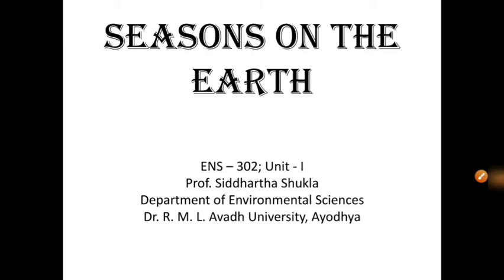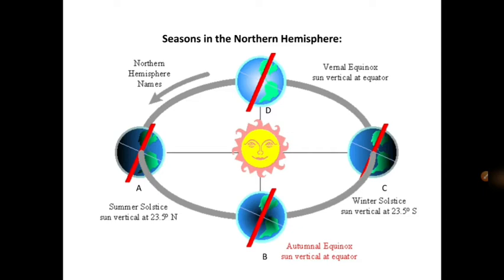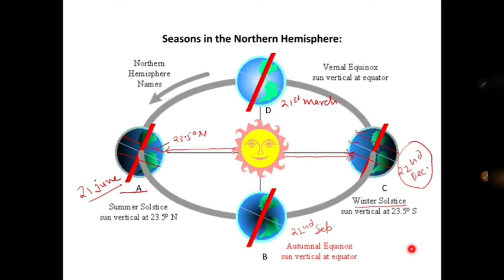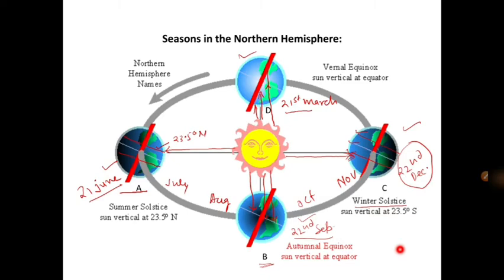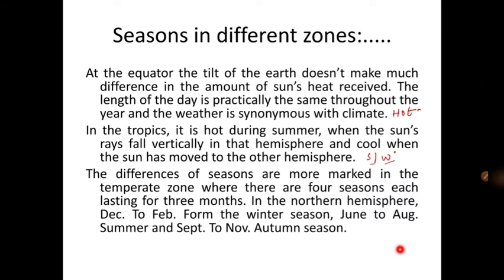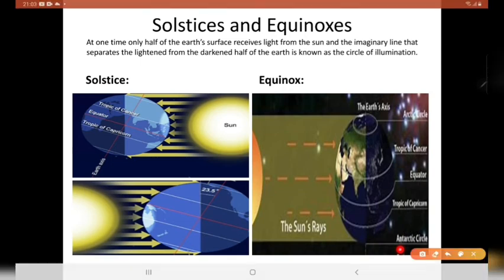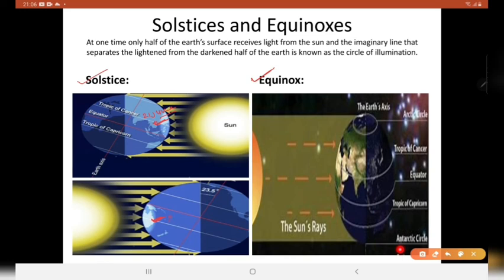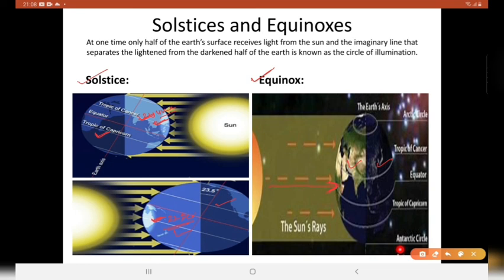Season on the Earth||Prof.Siddhartha Shukla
This lecture  includes explanation of different seasons on the earth, equinoxes and solstices.